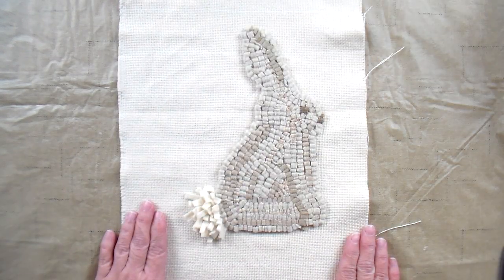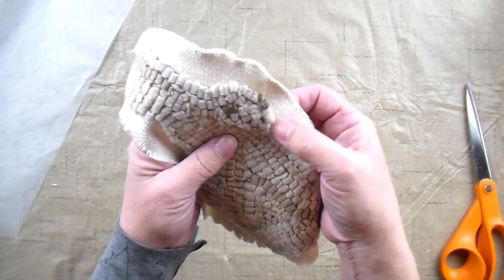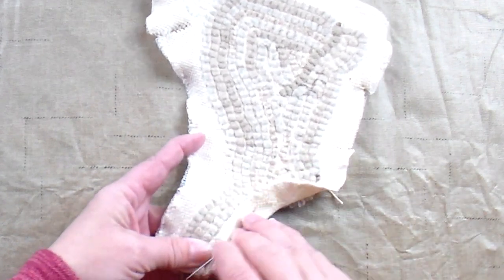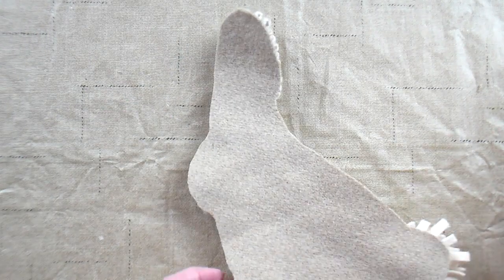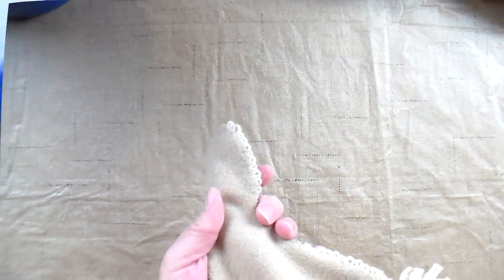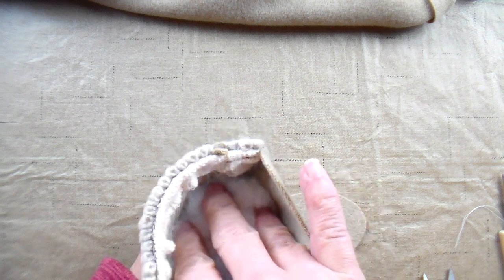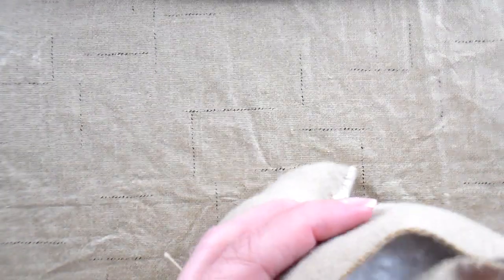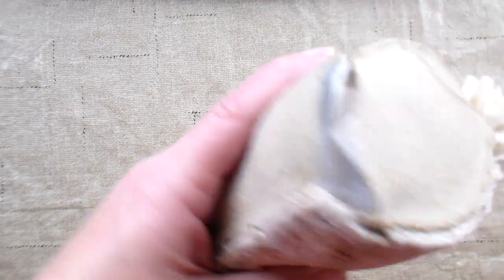How to Make a Standing Hooked Rug Project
Find out how easy it is to make a free standing rug hooking project.  I love making these 3D hooked rug standing pillows for my home!

RESOURCES
Aleene's stop fraying
Stuffing Pellets

Bunny Hooked Rug Pattern
Rug Hooking Supplies
Monks Cloth
Felted Wool